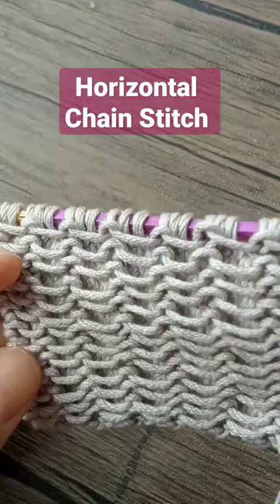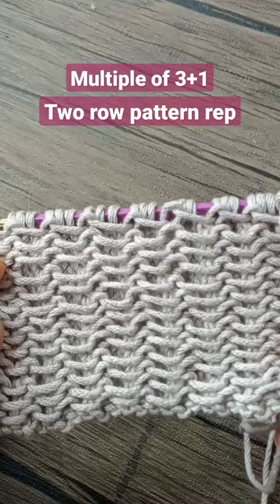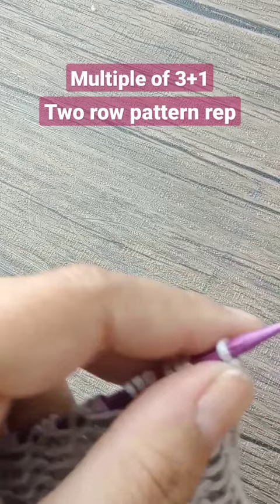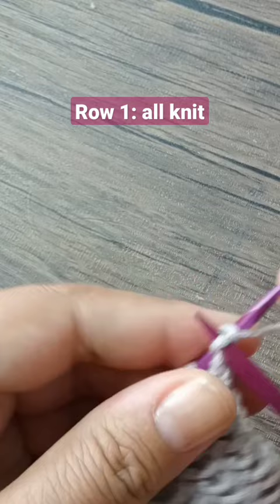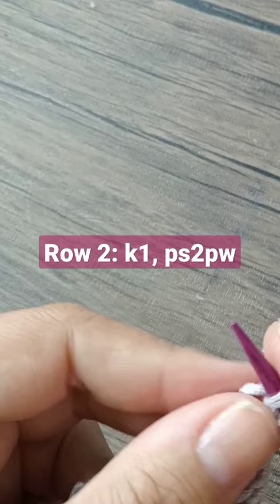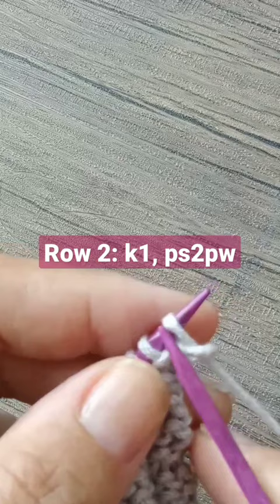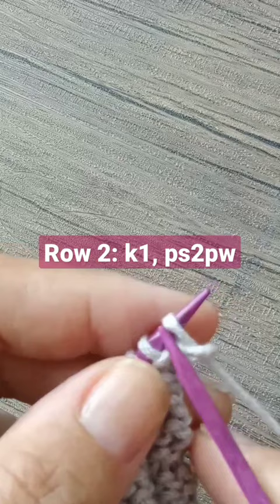Horizontal Chain Stitch with @KnittersPride Joy of Knitting Needless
🌟This is the horizontal chain stitch, also known as the horizontal bat stitch is a super easy 2-row repetition made of a multiple of 3+ 1 stitches. For this sample, I used 25 stitches (24 + 1 )  .
Instructions: First row: all knit. Second row: *k1, pss2pw* repeat the sequence for the whole row.